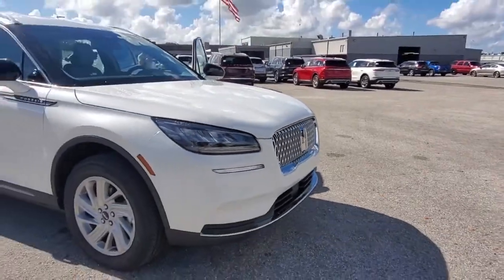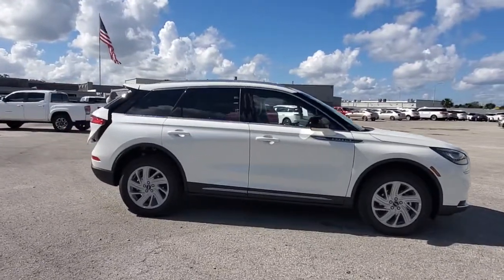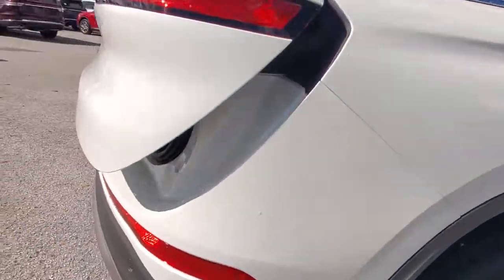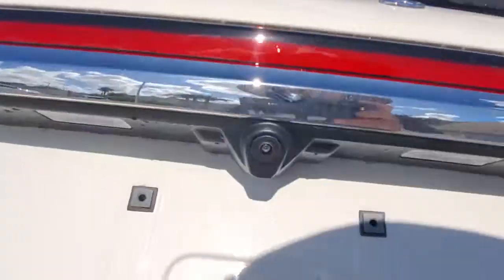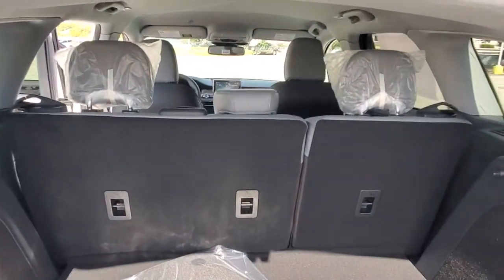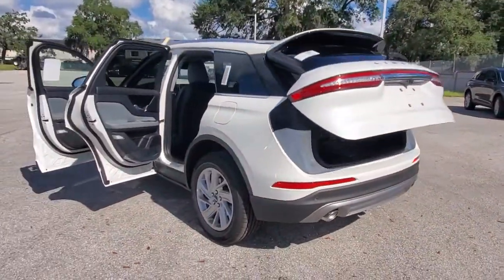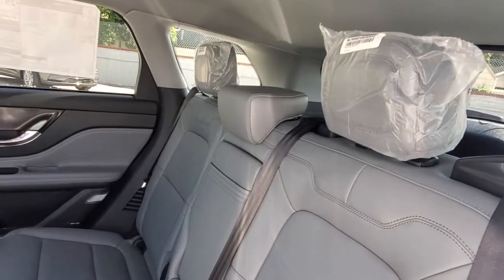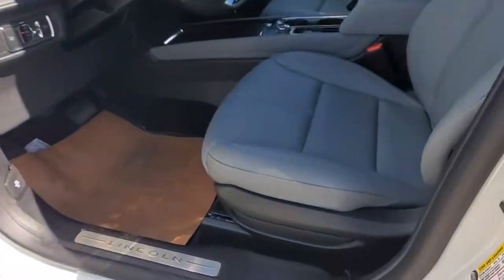2021 Lincoln Corsair Winter Park, Longwood, Kissimmee, Windermere, Orlando, FL 210421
Pristine White New 2021 Lincoln Corsair available in Orlando, Florida at Central Florida Lincoln. Servicing the Winter Park, Longwood, Kissimmee, Windermere, FL area.